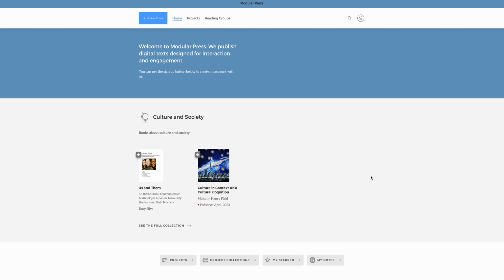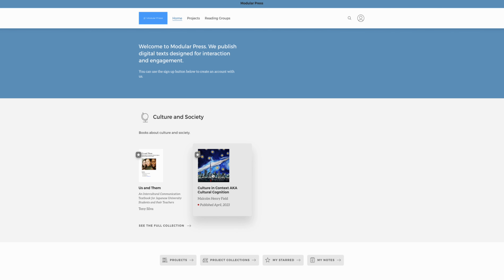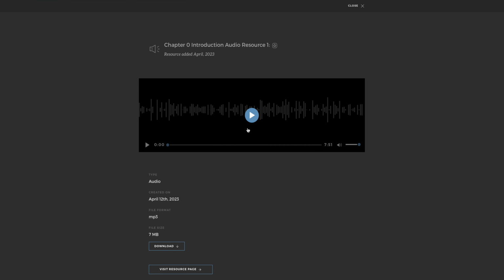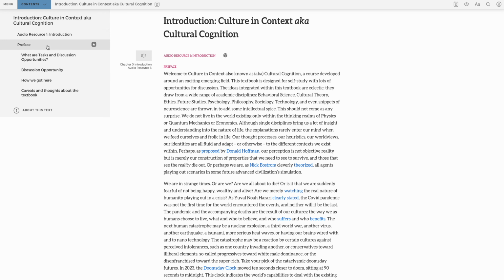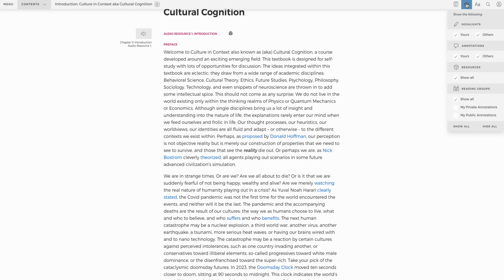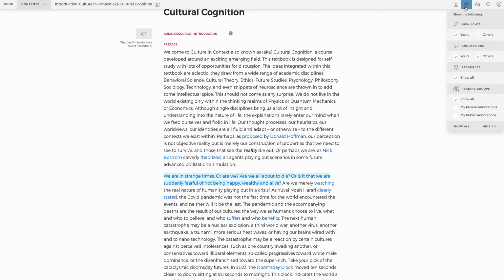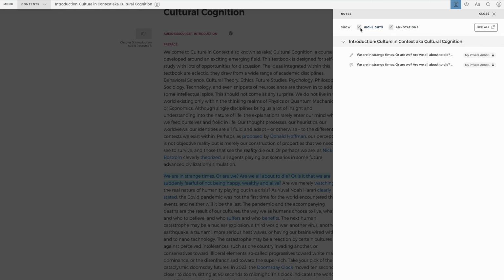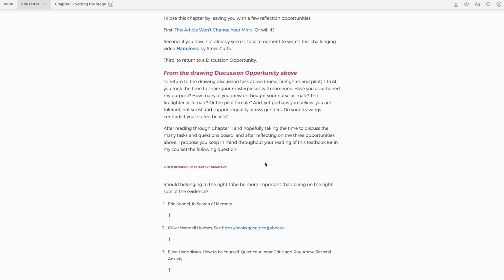How to access and navigate your digital textbook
Please watch this screen recording to learn how to access your digital textbook and navigate using the menu.